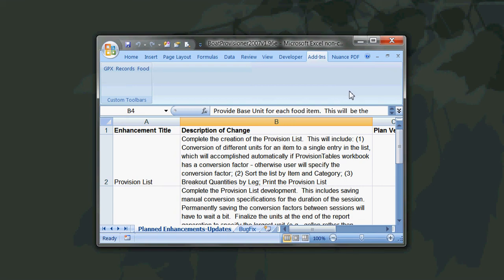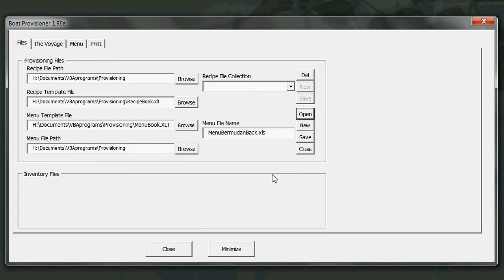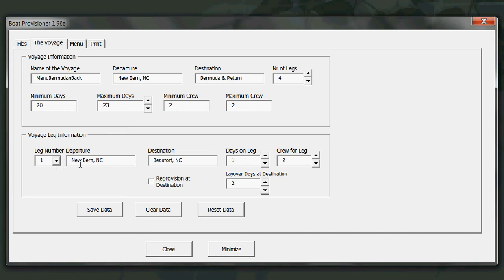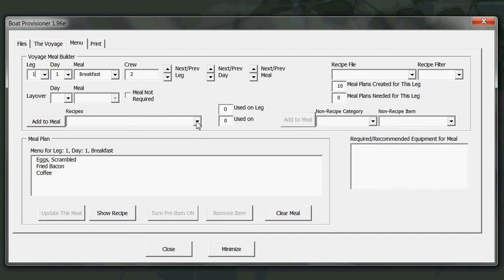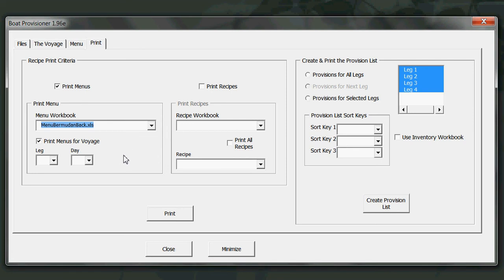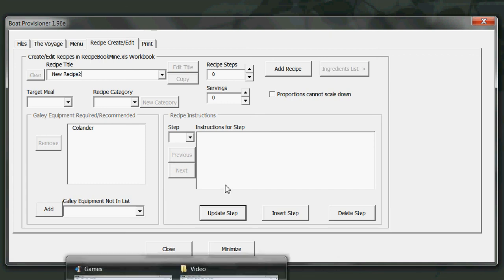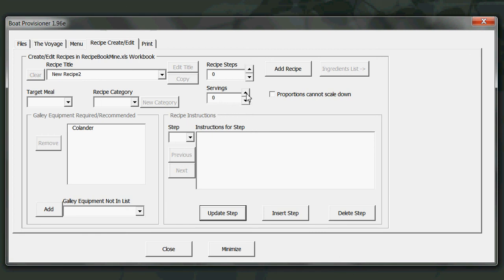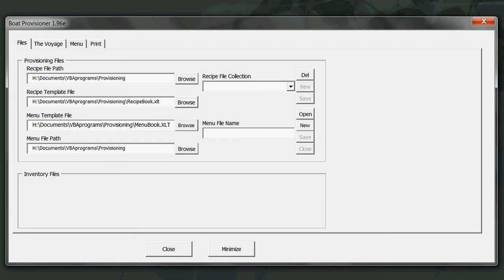BoatProvisionOverview.avi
An overview of the BoatProvisionVBA program, which can be used to create meal plans and provisioning list for Off-Shore passages on cruising boats.